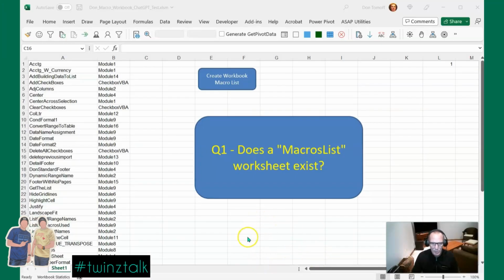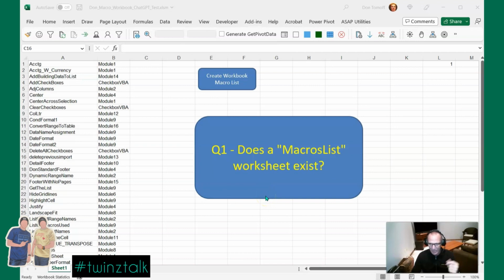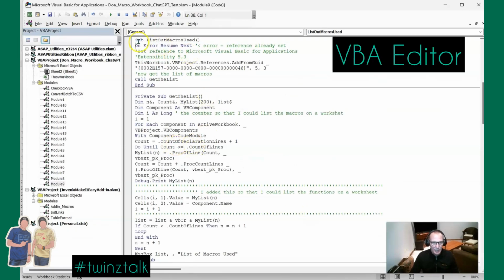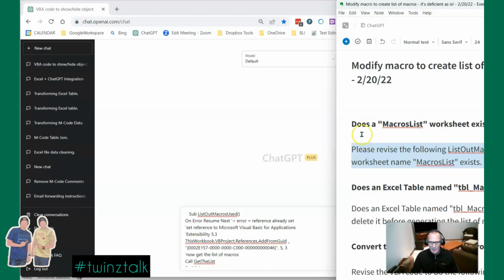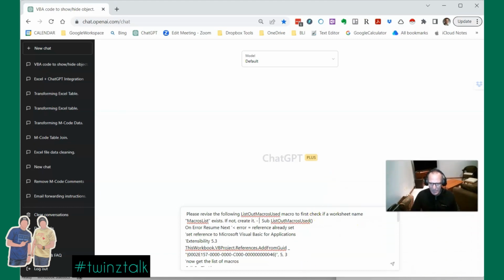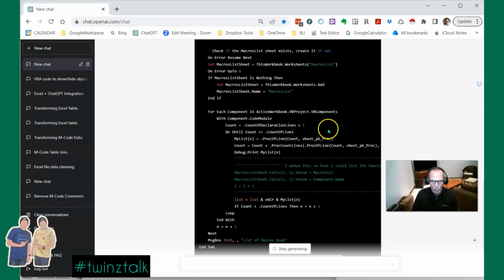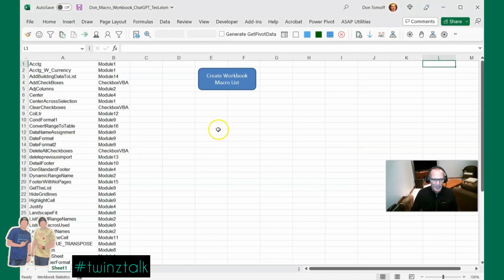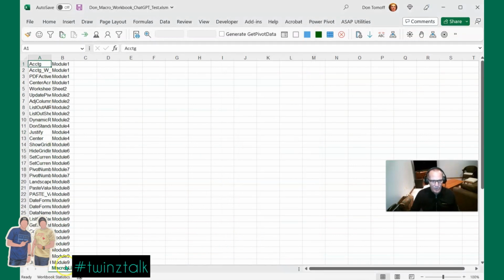02_ChatGPT Demo_Does Worksheet Exist_Part 1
Macro editing with ChatGPT - Part 2. In this video, I walk through the process to start editing an existing macro for changes I want to make. And to do that, I lean on ChatGPT and simply describe what I want.

This video shows how to modify the prior macro to check whether a worksheet called MacrosList exists. If not, it will create the worksheet.

The first step in the modification process.